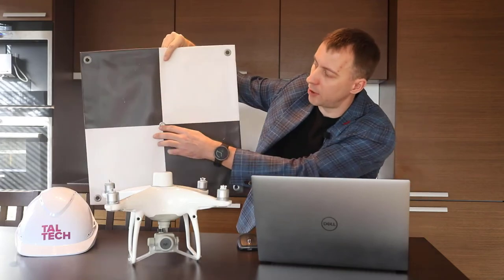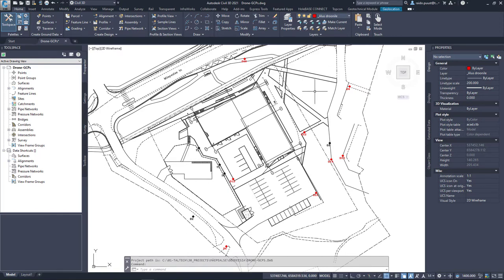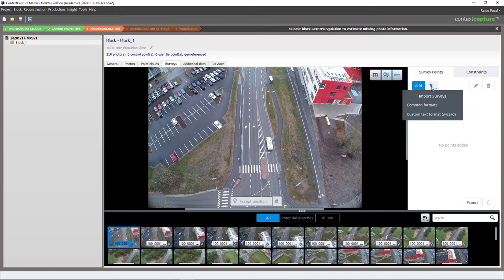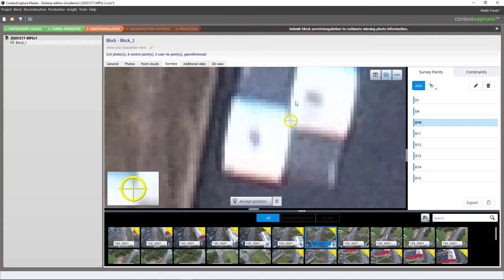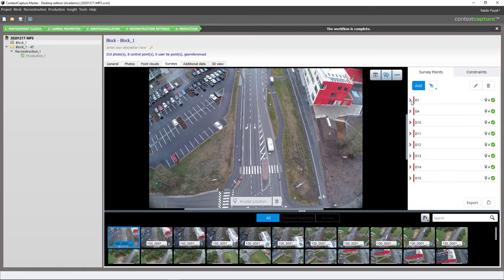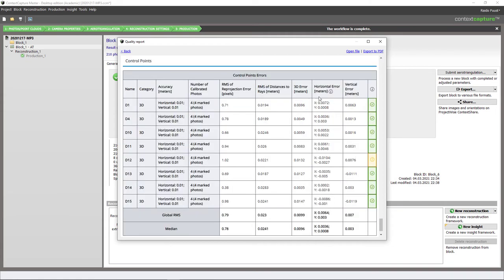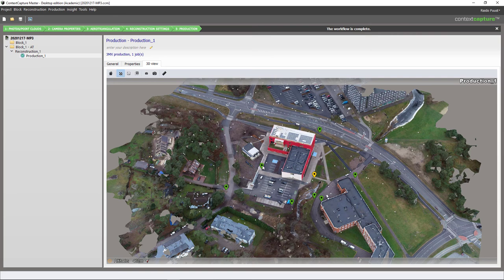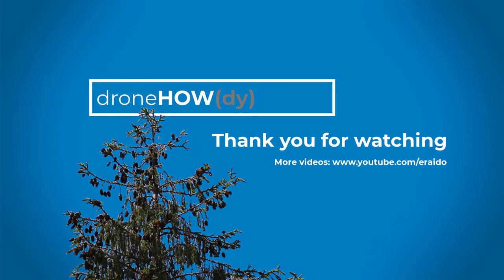droneHOW - Episode 08 - Using ground control points in drone survey (Bentley ContextCapture)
(In English) Video series that describe how to use drones in construction.

(In Estonian) Eesti keelse video leiad teisest nimekirjast või ka samast videost (kliki lingil, mis viitab eestikeelsele videole)